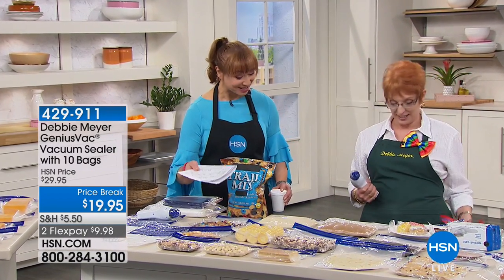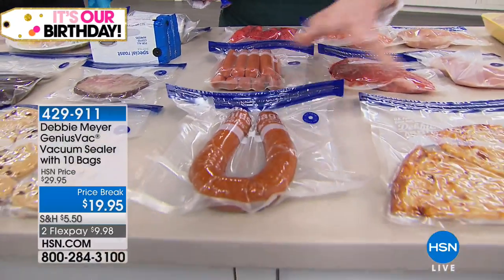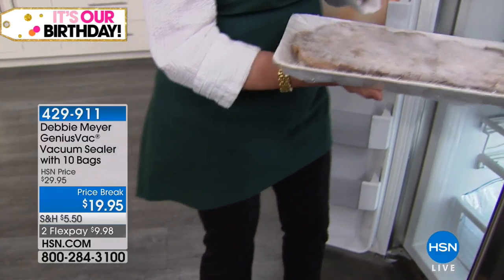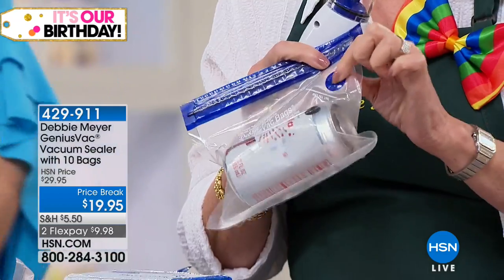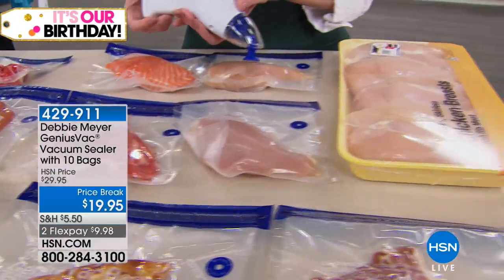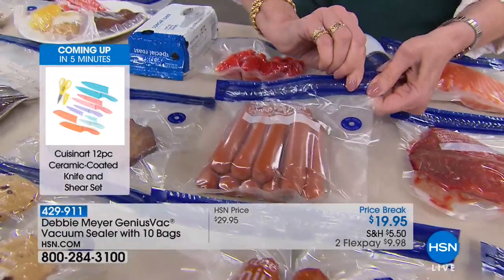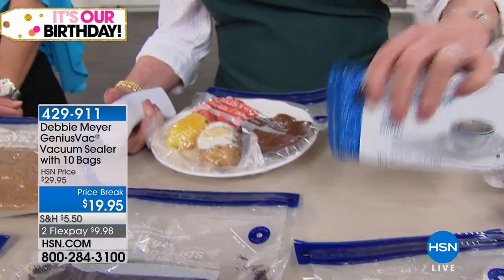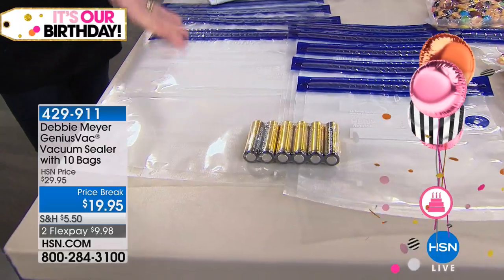Debbie Meyer GeniusVac Vacuum Sealer with 10 Bags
The Debbie Meyer GeniusVac seals in flavor and locks out air that causes freezer burn, saving you money and time. Compact, battery operated and...